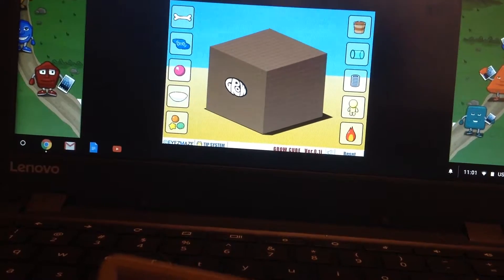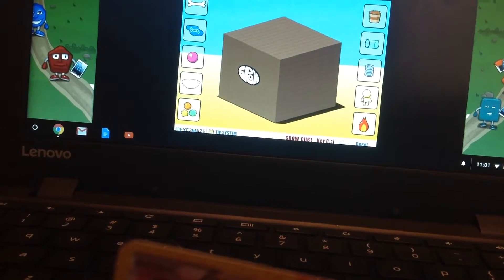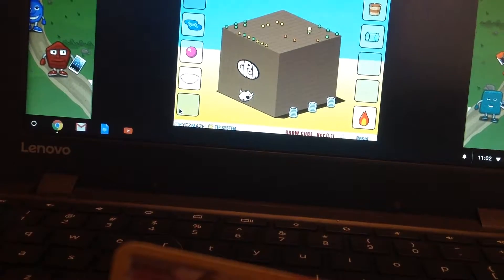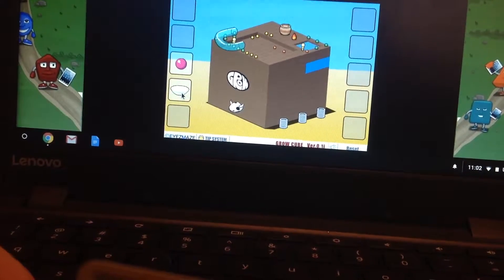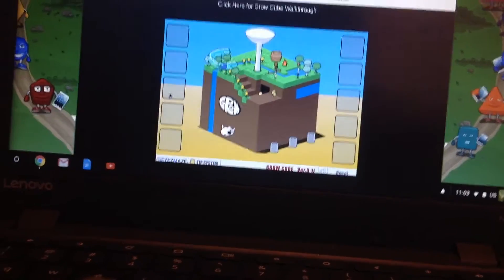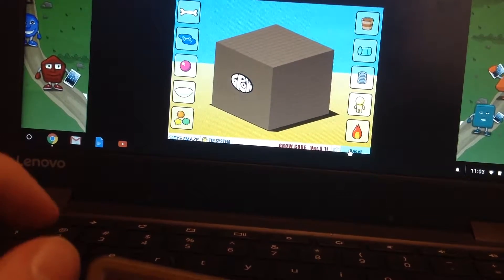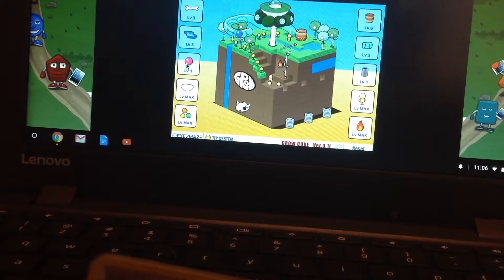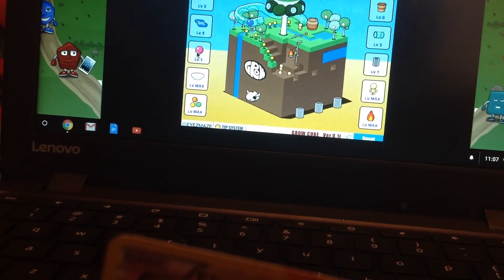Grow cube walk through! | gaming